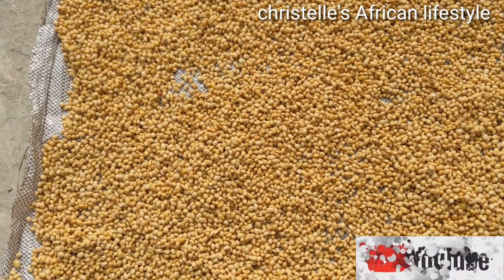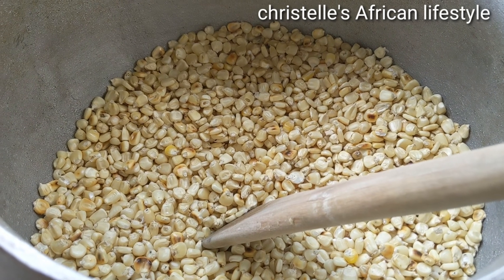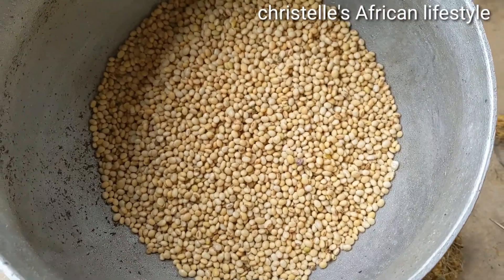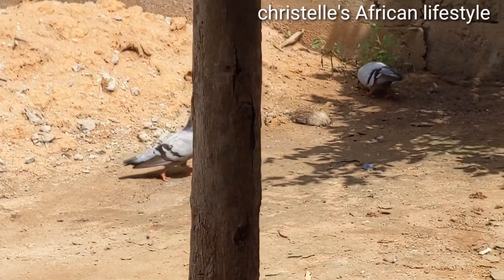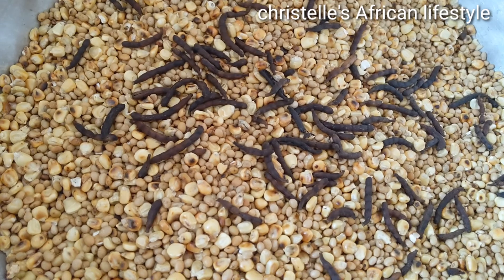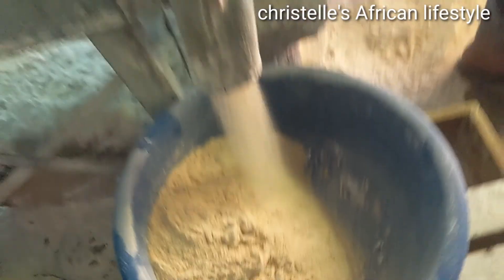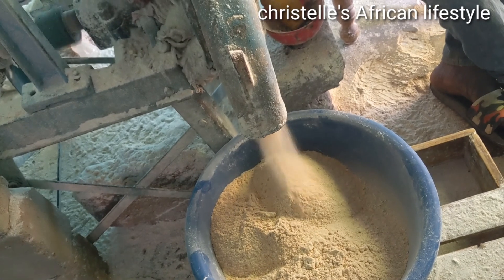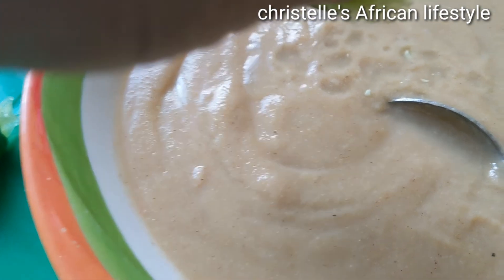African village lifestyle.soya beans and corn powder from scratch . Togo west Africa 🇹🇬🇹🇬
FAQ
current city : lome togo